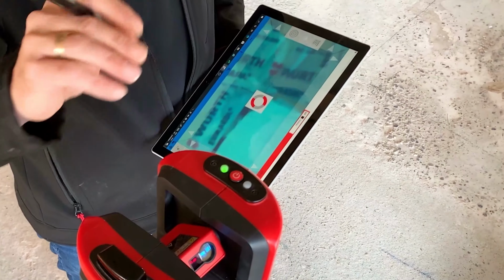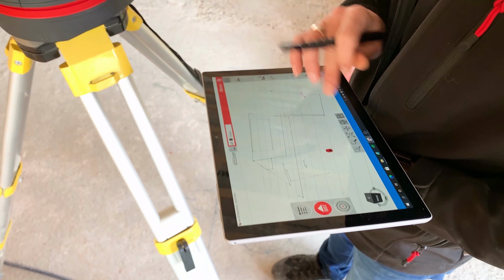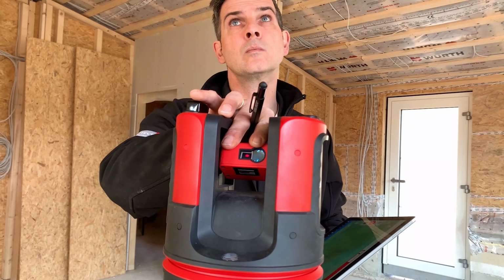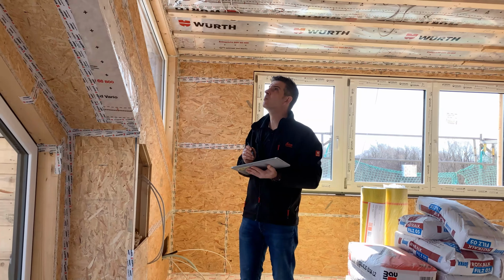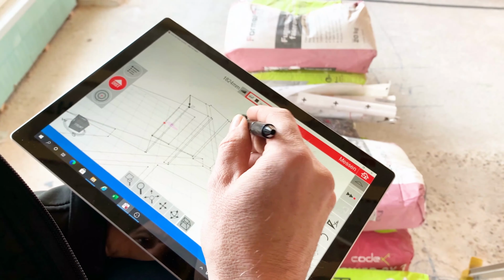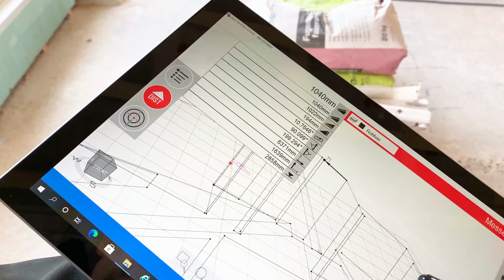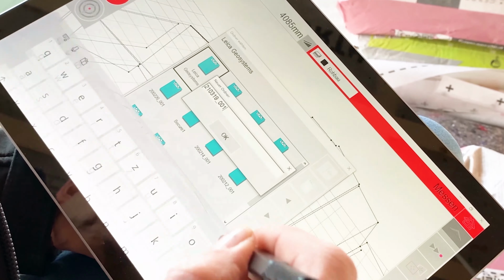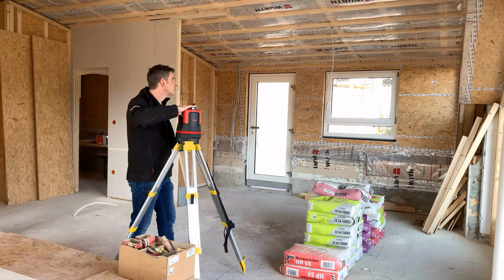Leica 3D Disto: The measurement solution for complex rooms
Surveying rooms with uneven angles, sloping roofs, curves, uneven walls etc. is often very difficult and time-consuming. With the Leica 3D Disto, you can quickly and accurately capture all the details of a room, including inaccessible objects. You can see directly what you have measured, either as a live image using the in-built camera or as a three-dimensional model.